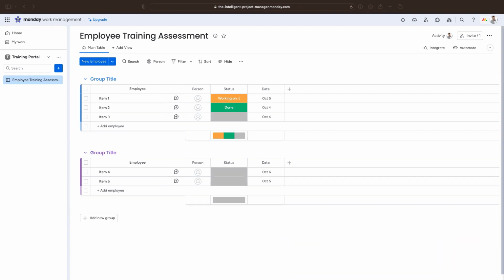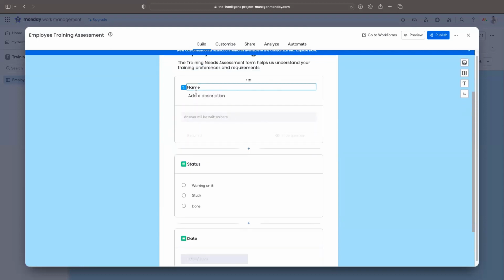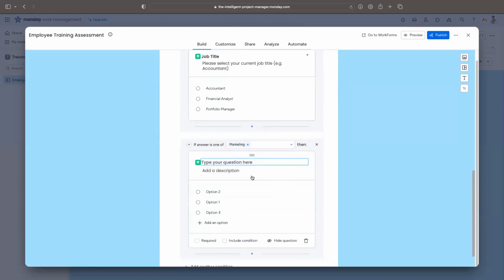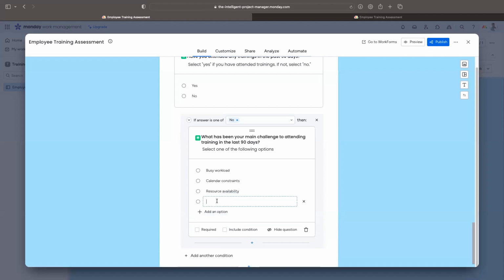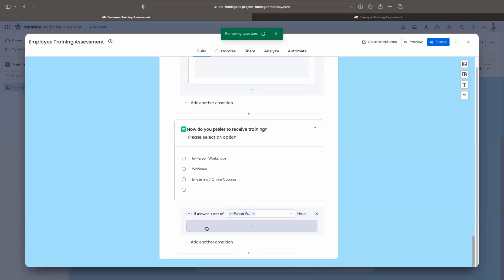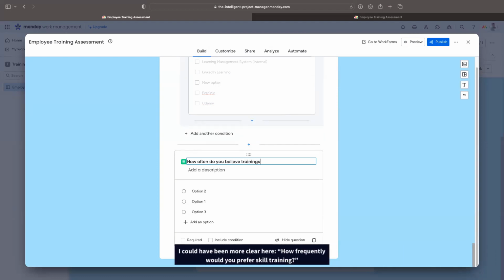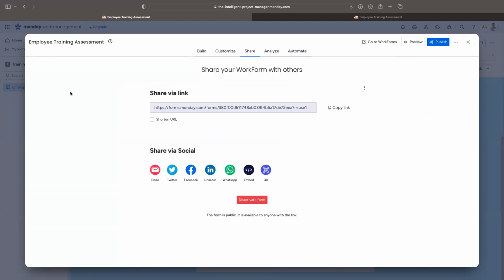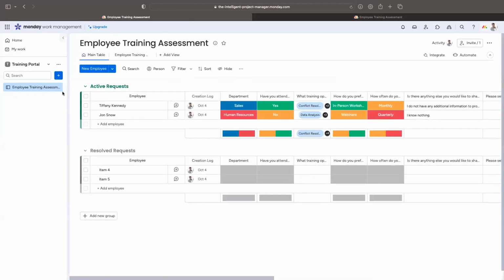Getting Started with Monday.com Form Builder: Part 1 | monday.com Forms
Welcome back team!

Today, we will cover how to build a WorkForm using monday.com and the advantages it brings to your workflow.

WorkForms offers a streamlined way to collect and analyze data, which helps you save time.

Using WorkForms, you can efficiently gather and assess data, enabling quick insights into various aspects of your business.

Additionally, WorkForms can be seamlessly integrated with other tools and platforms, enhancing their utility.

Monday.com's automation features within WorkForms further improve your efficiency by allowing you to focus on more critical aspects of your project, operation, or business.

Ultimately, the integration of WorkForms, coupled with the strategic use of integrations and automations, can significantly benefit both business owners and teams.

Timestamps:
0:00 Introduction
0:12 Overview Of monday.com’s Forms
0:49 How To Access monday.com’s WorkForms
1:55 How To Create a Form In monday.Com
3:12 Form-Building Best Practices and Tips
4:55 Building Out a New WorkForm
8:15 How to use Conditional Logic
29:00 How to Customize and Preview WorkForm
33:36 Testing And Sharing Your WorkForm
38:10 Recap

This video is Part 1 of our monday.com forms series.

With that said, let's get started!

💡 Need a tailored solution? Schedule a FREE consultation with our team